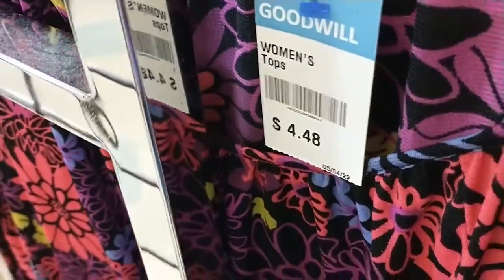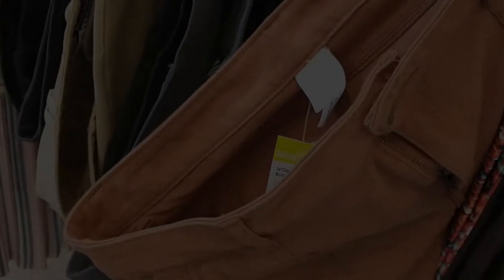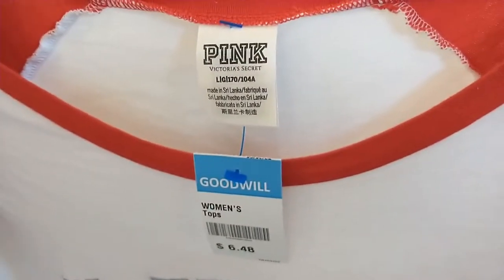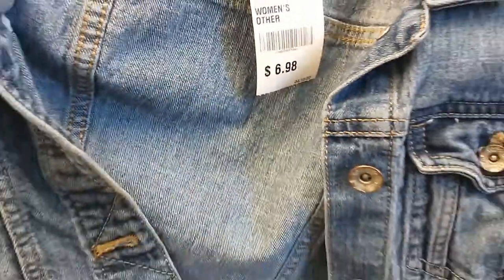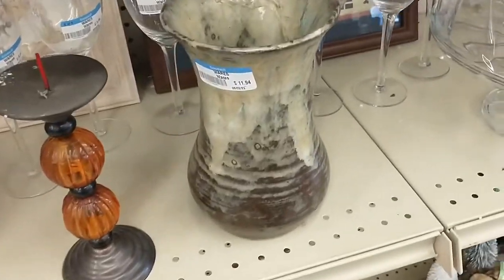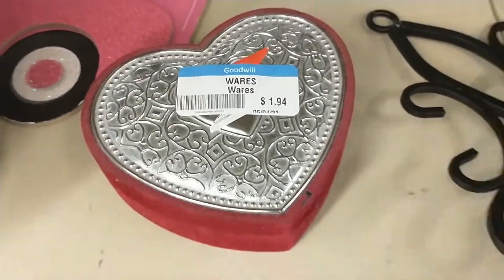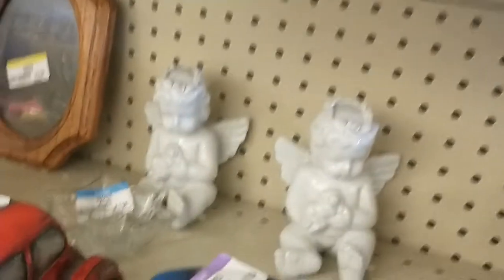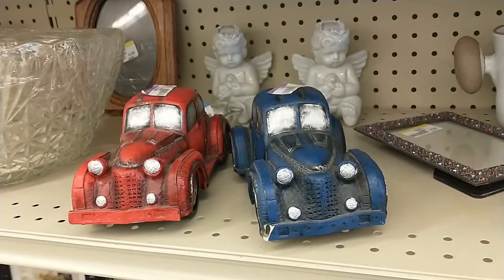A quick look at our local goodwill store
I though you guys and gals might enjoy seeing what the prices are like here in Mississippi so you can kind of compare that to your on stores to see what kind of deals your getting or not getting, lol.